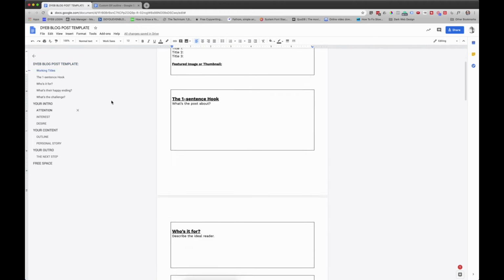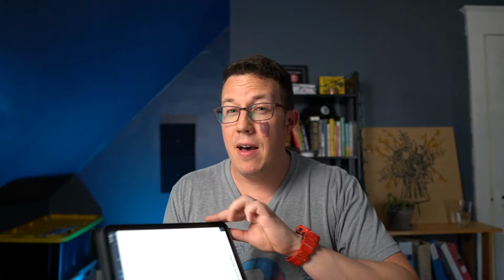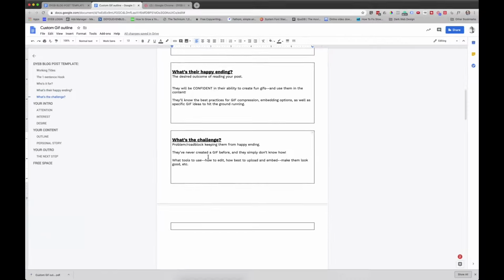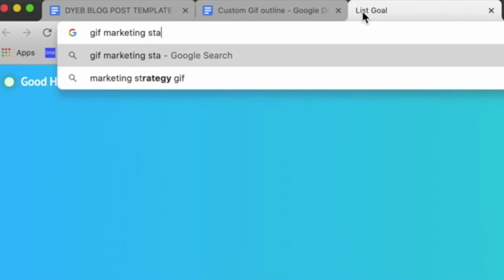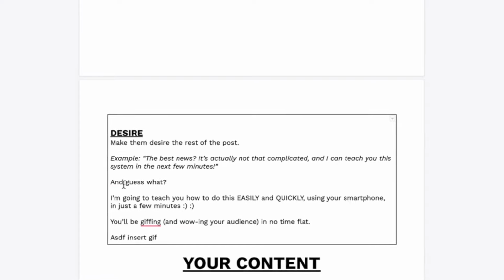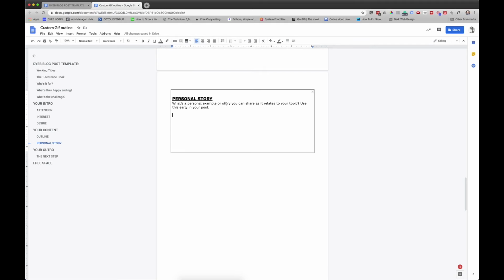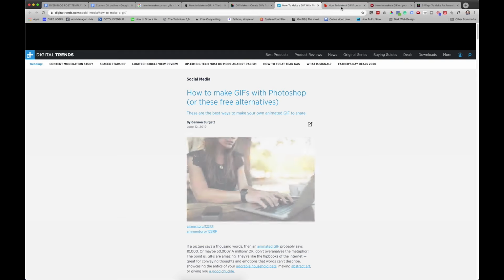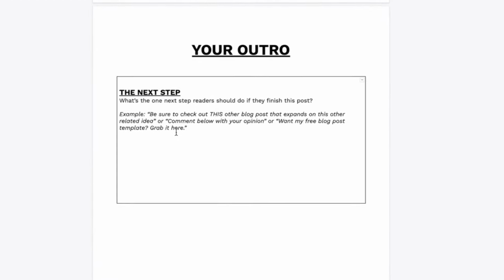Steal my Blog Post Template (in Google Docs!)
Blog Post Template Google Docs - Use this to produce blog posts QUICKER, easier, and honestly--better. Also, don't miss 1HR BLOG POST

JUMP LINKS
0:00 Benefits of using this blog post template
0:29 How to use this template
0:40 Blog post headline & thumbnail
1:18 What's the blog post about?
1:44 Get clear on topic
2:57 AIDA framework for writing blog post intros
4:59 Outline the blog post
6:26 Blog post template for SEO
7:54 Writing outros and Call to Action
9:17 How to download this blog post template

4 - Let’s connect!